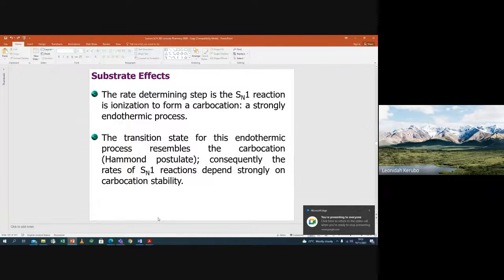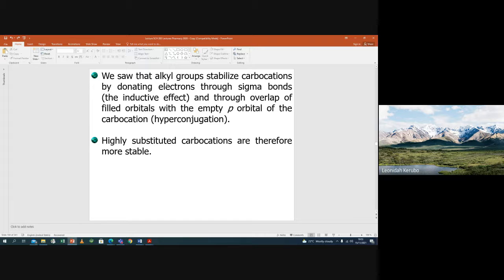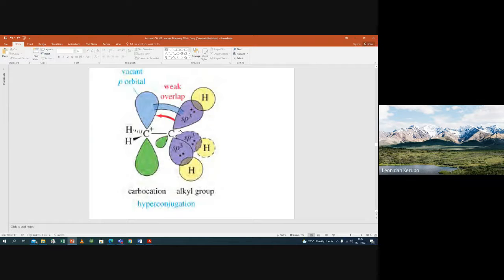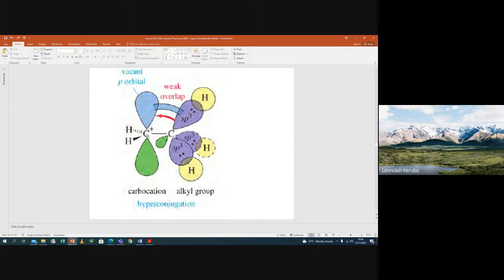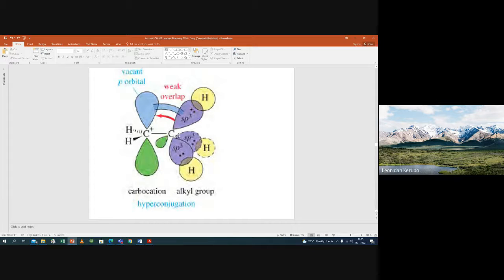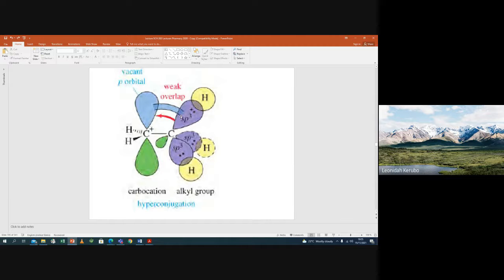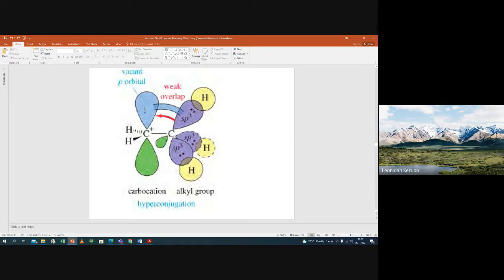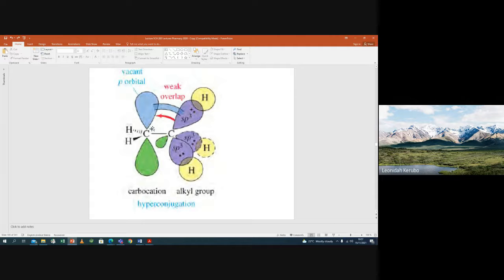video 9 sch 202 effect of substrate on SN1 mechanism